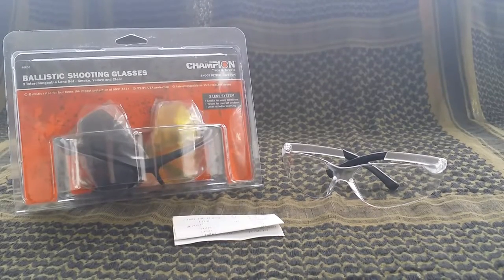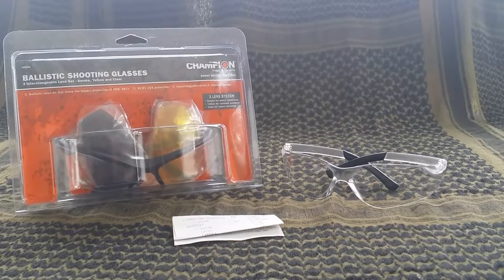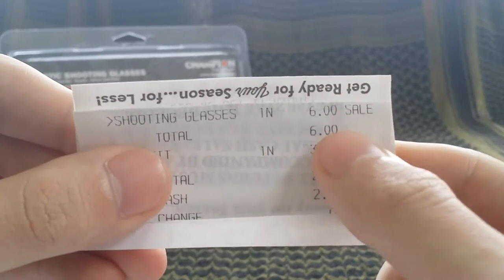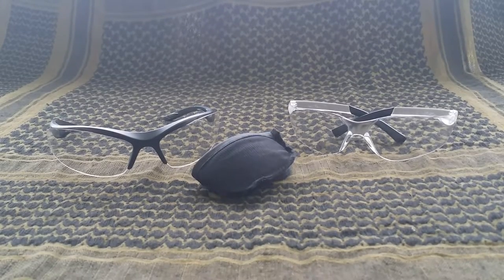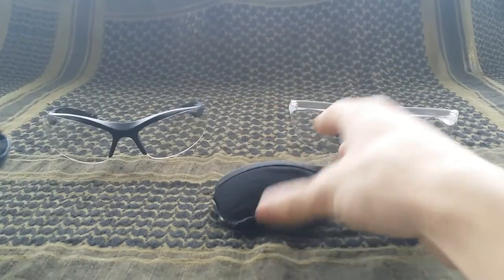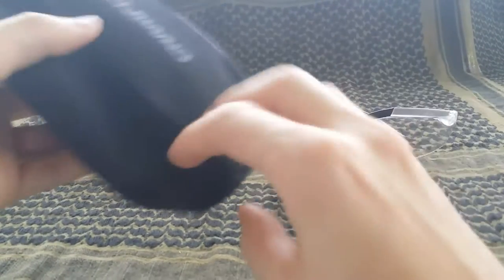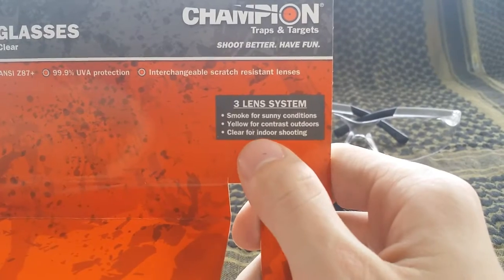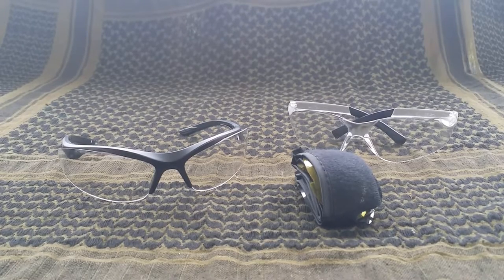Champion ballistic shooting glasses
I thought I just shared the little score a picked up today these glasses normally run $15 but I pick these up today for $6 and with a little more research I had seen these go up to $20 to $22 online and other places so I thought I'd go ahead and pick them up since they're only $6 I hope this video is informative for anyone looking for shooting glasses.